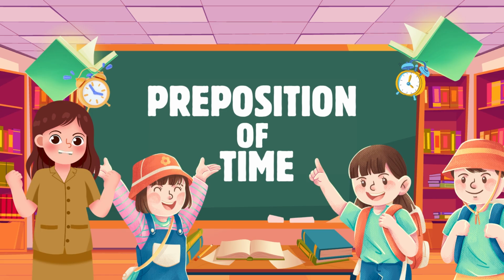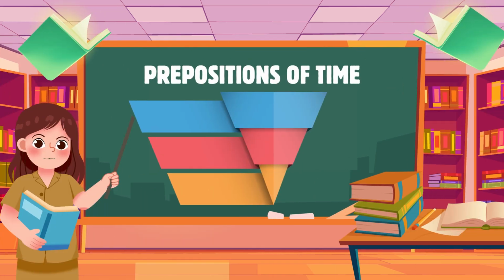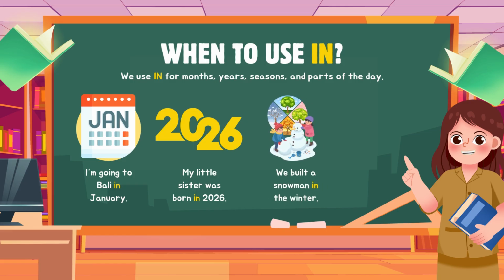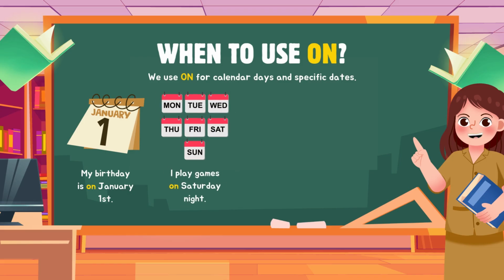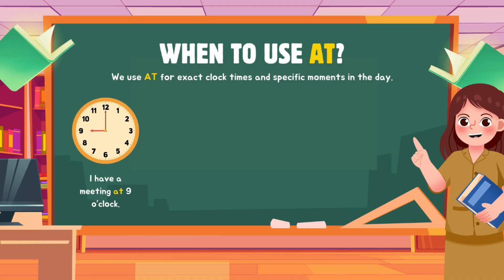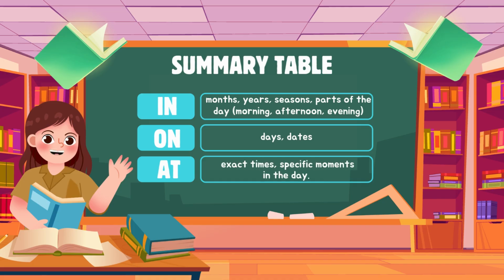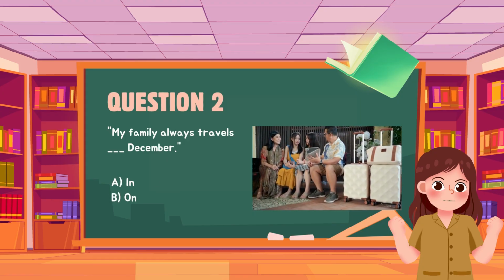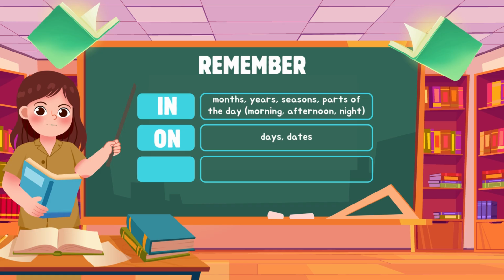Preposition of Time || English Learning Video || C.A.L.L Final Project